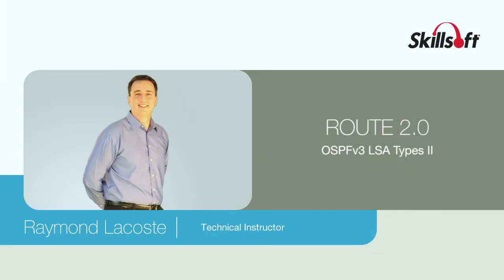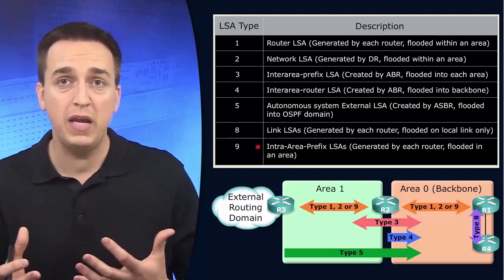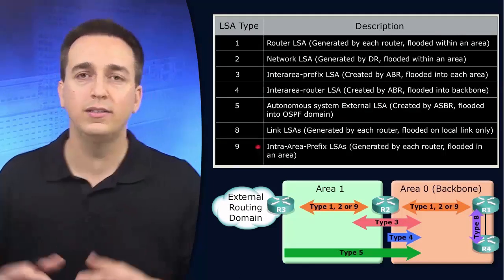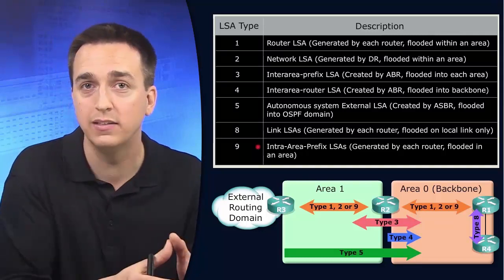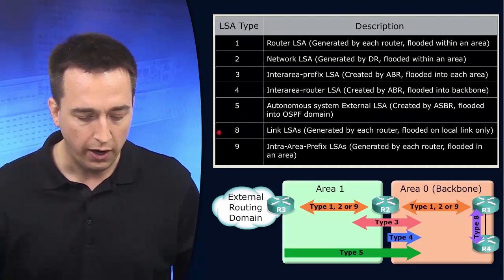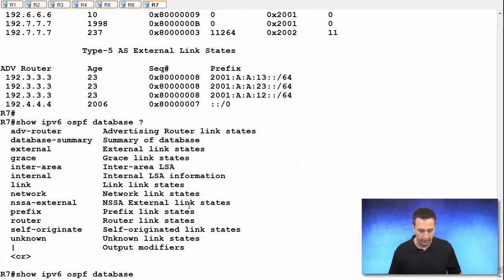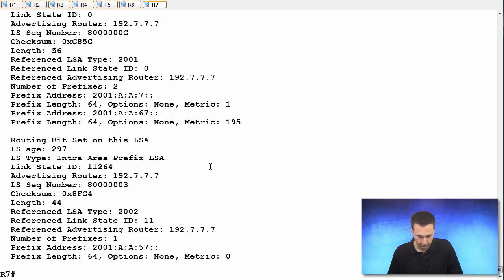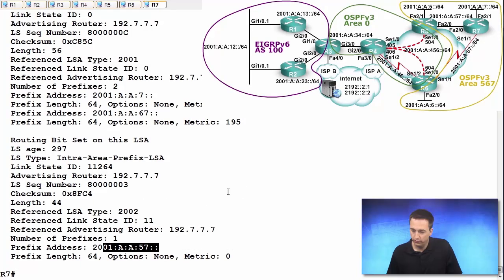74 OSPFv3 LSA Types II